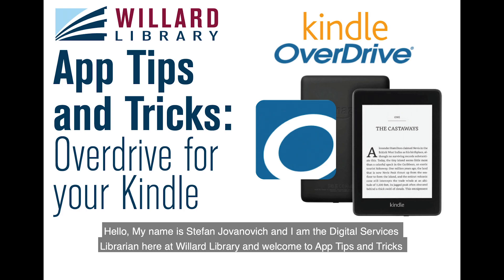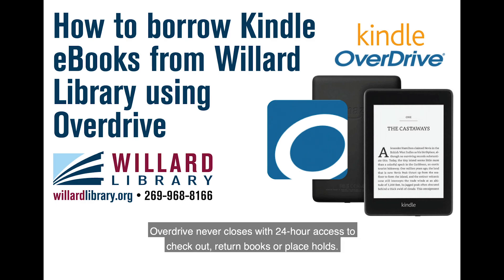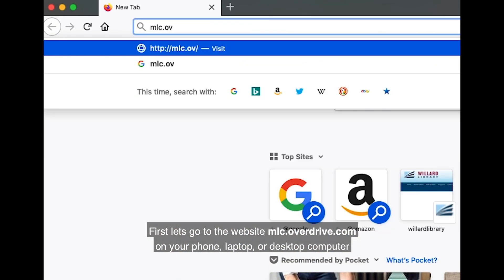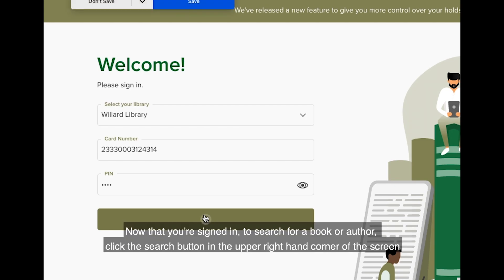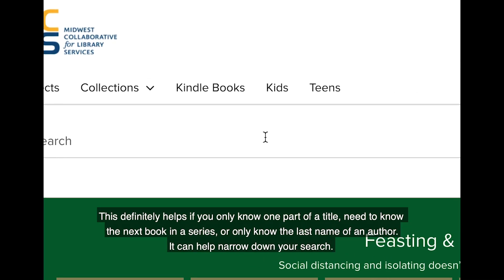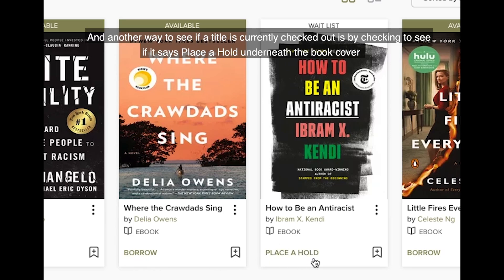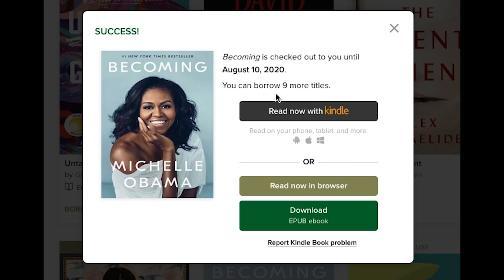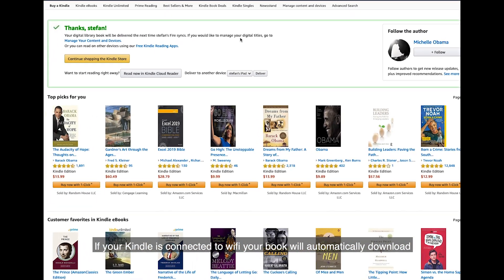Apps Tips and Tricks: Overdrive for your Kindle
Learn all about Willard’s digital apps in this four-week video series with Willard’s digital expert Stefan Jovanovich. Each week, he will spotlight one app and demonstrate how to set up an account using your Willard Library card and how to download or stream digital materials on phones, tablets, and computers.

This week, we will demonstrate how to set up an account in Overdrive using your Willard Library card and how to download materials on your Kindle. Overdrive offers ebooks and audiobooks.